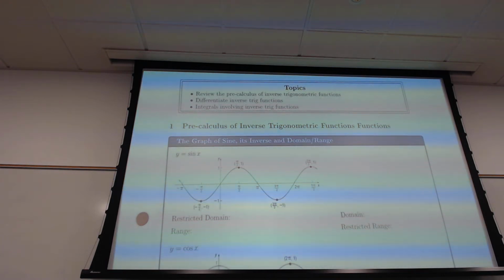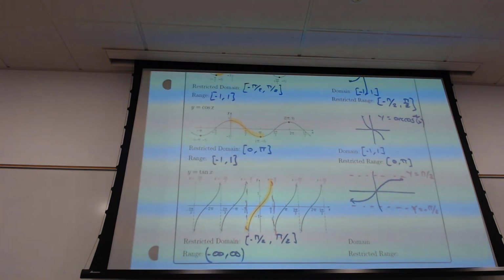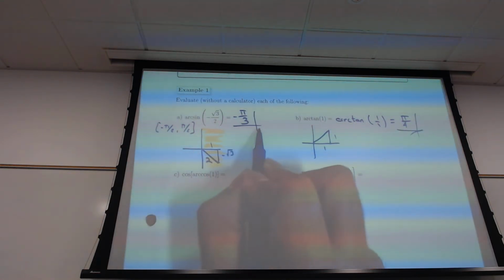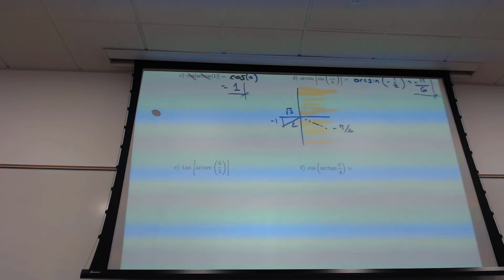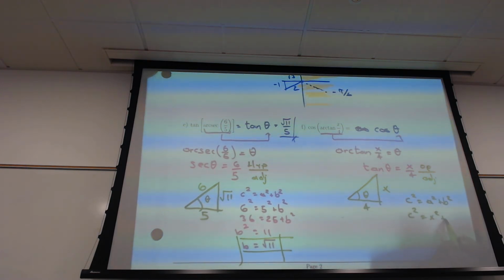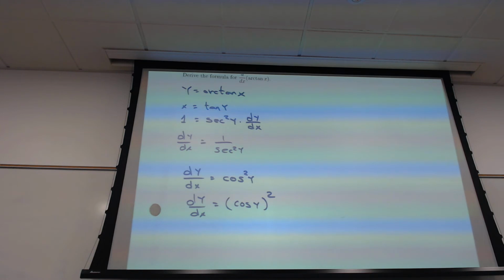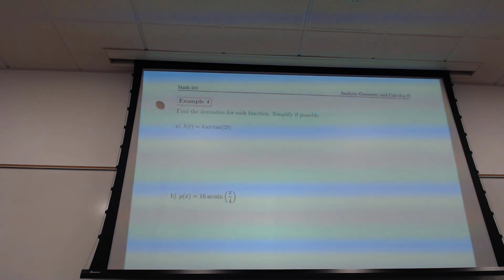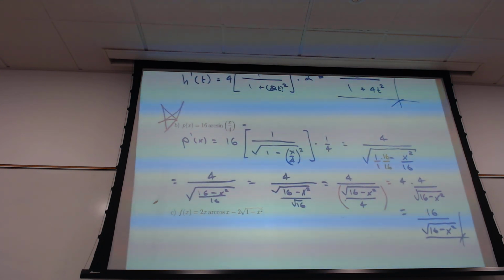Section 7 5 Inverse Trigonometric Functions (Part 1)